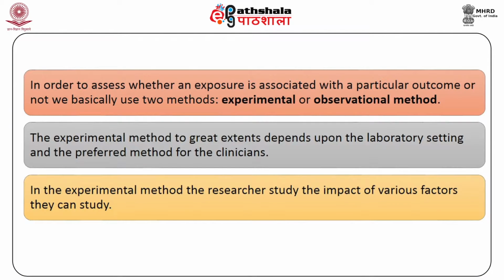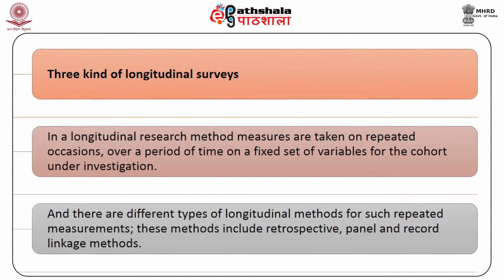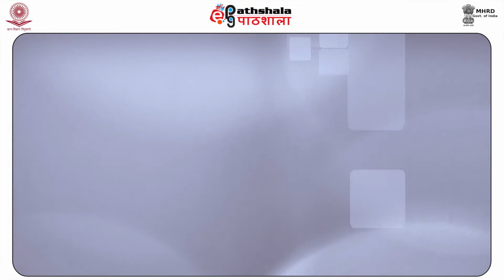Longitudinal & Sequential Strategies (PSY)